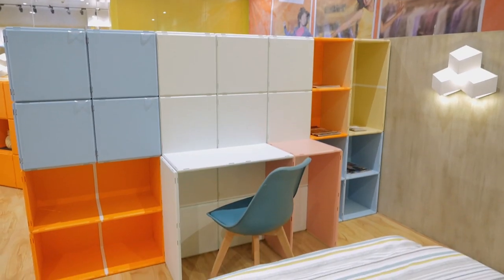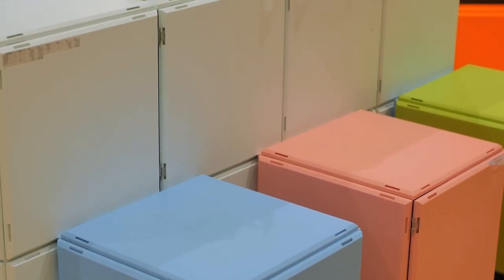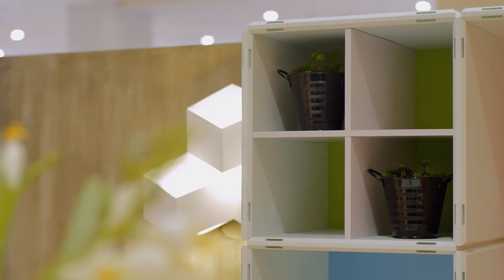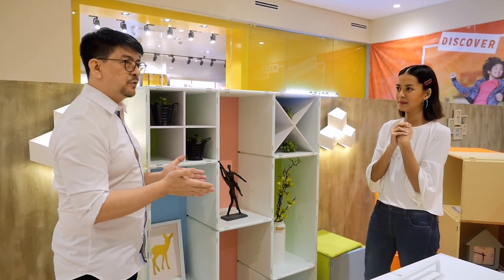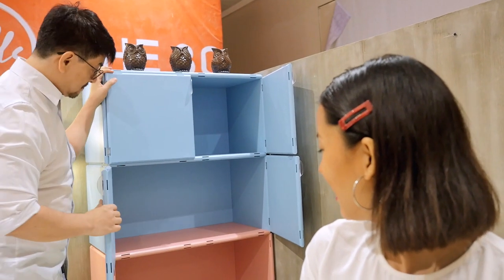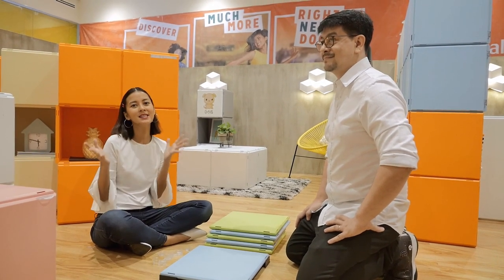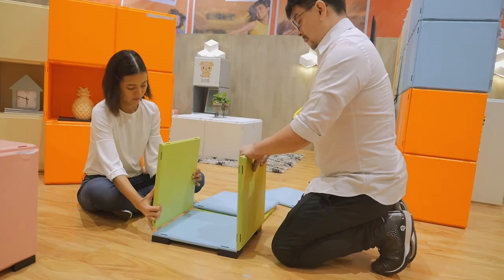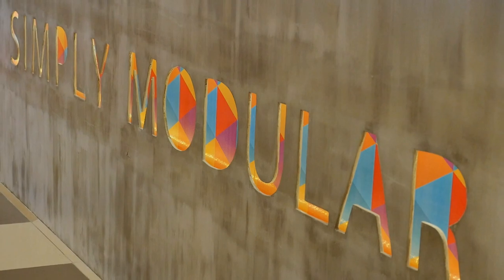How to maximize your small condo space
With the help of Simply Modular Furniture, customizing and assembling your furniture pieces and storage spaces in your small condominiums are now more convenient. Watch as Bianca Gonzalez get some help from our resident designer Jie Pambid.